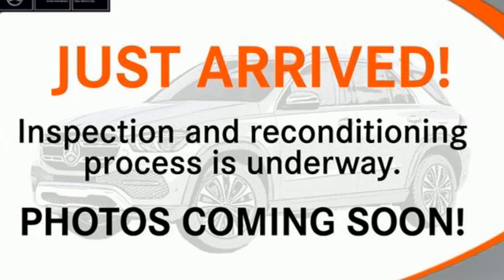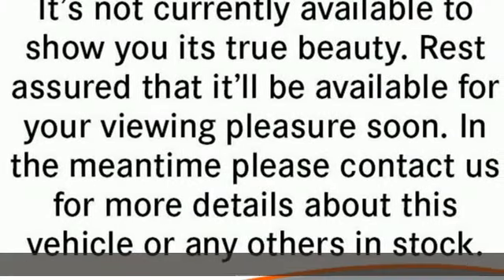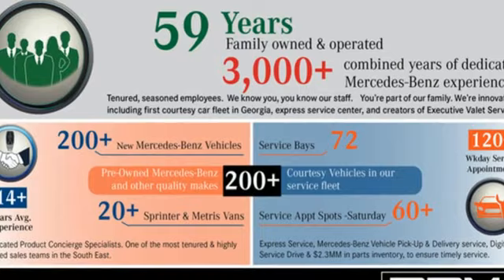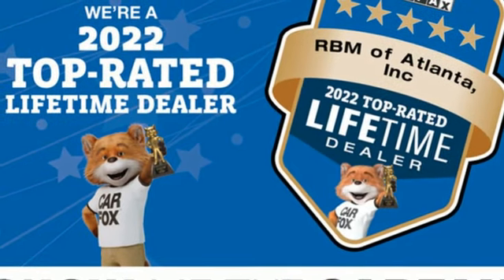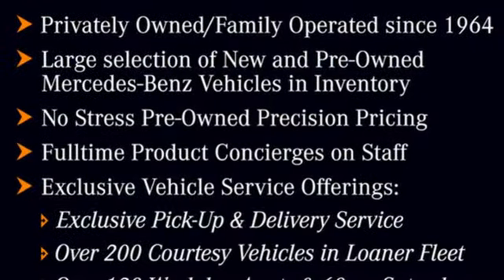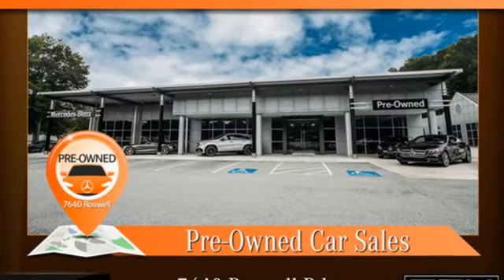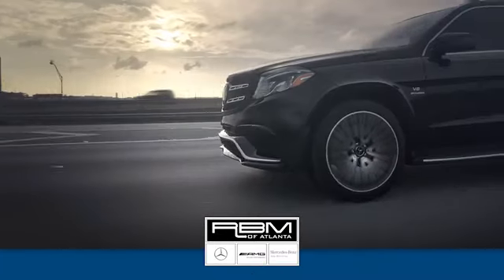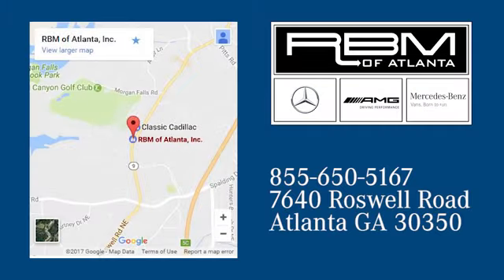Certified 2017 Mercedes-Benz C-Class Atlanta GA Sandy Springs, GA U20271 - SOLD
Year: 2017
Make: Mercedes-Benz
Model: C-Class
Trim: AMGA® C 63 Cabriolet
Engine: 8 4.0 L
Transmission: Automatic
Color: designoA® Diamond White Metallic
Interior: Red Pepper/Black
Mileage: 60847
Stock #: U20271
VIN: WDDWK8GB3HF506320

Address:
7640 Roswell Road